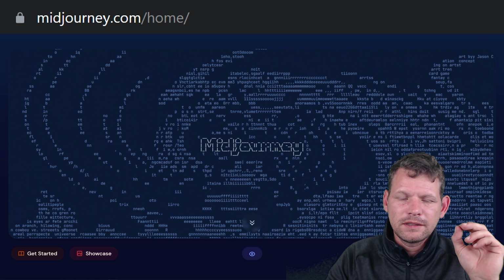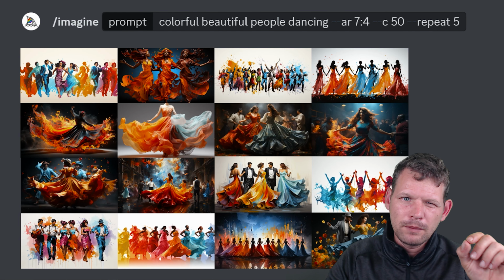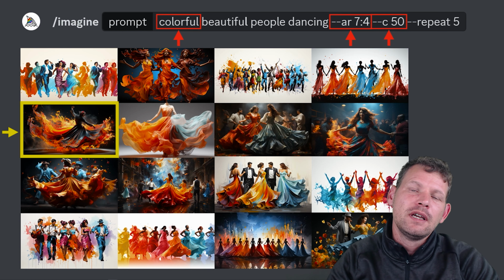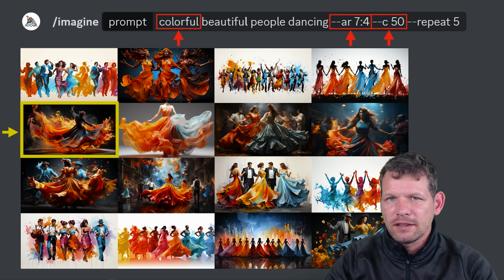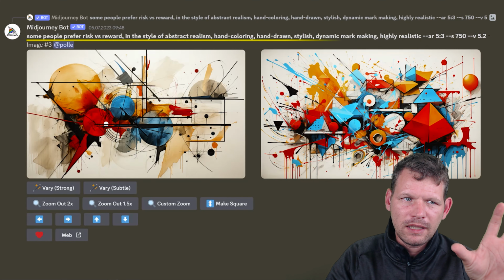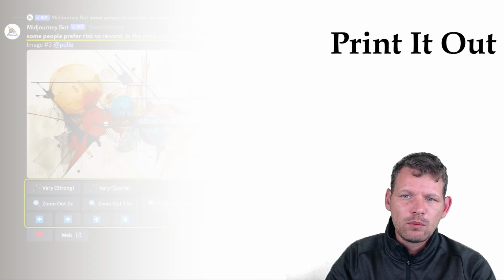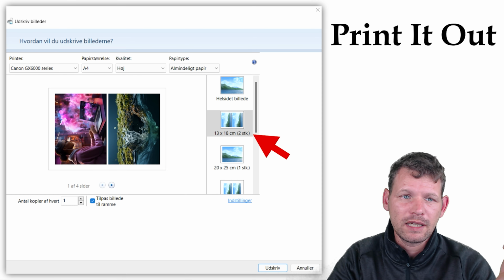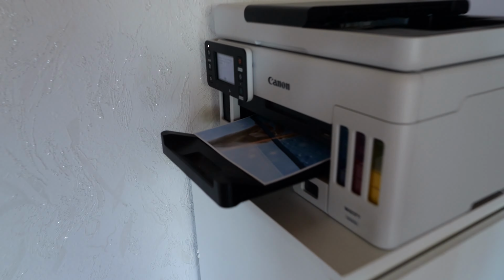DIY AI Artwork For Your Walls - Only $5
For a few dollars we decorated our walls with AI generated images, in this video we go through the entire process, from how to promt to get the images in midjourney, we sugest cheap frames from Ikea, to use to display your new wall art created with midjourney, as an alternative we also laminate one, because that is an option too if you do not own a frame!
We also talk about what kind of paer is good when you want to print out your newly created AI art and showcase some of the art that we have created using AI and midjourney.
It won't work with bing,since the AI generated images there are "square".